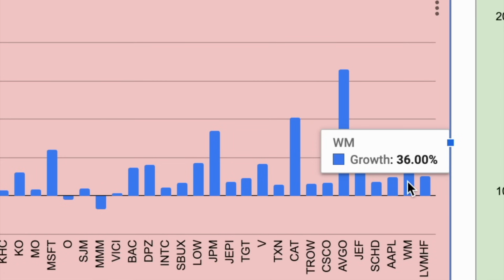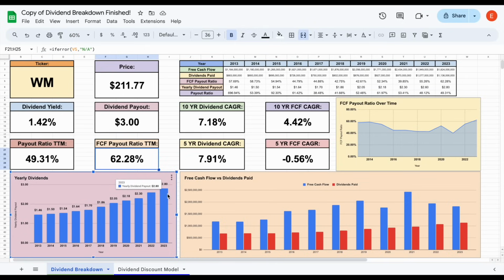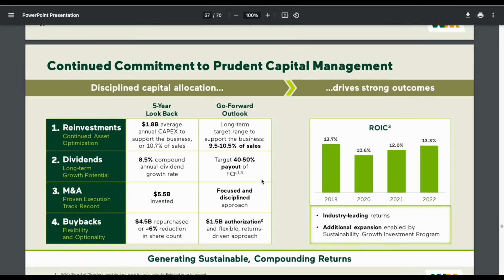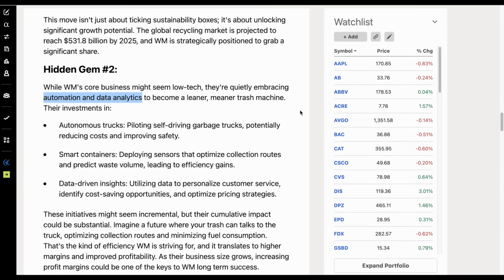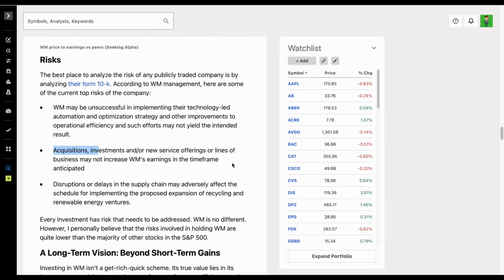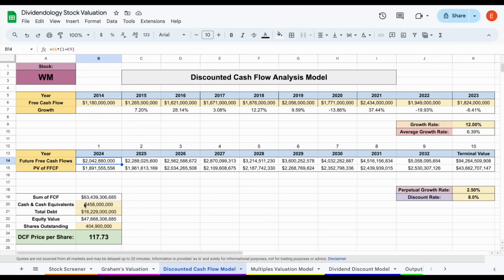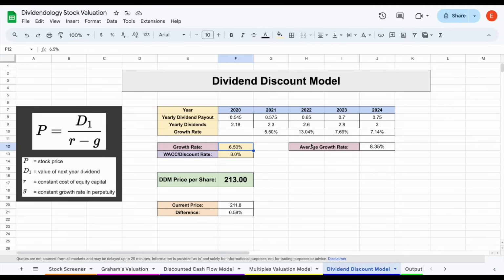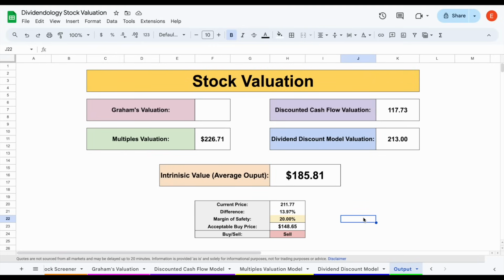Is Waste Management Stock a Buy Now!? | Waste Management (WM) Stock Analysis!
In this video, we analyze Waste Management stock. Let me know what you think of this company in the comments below!